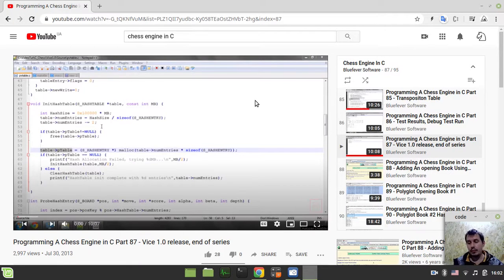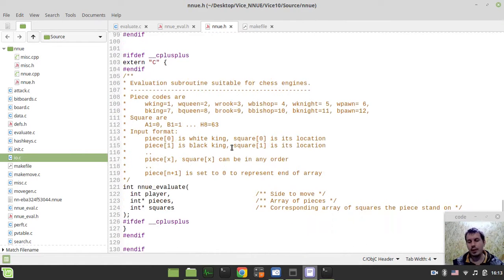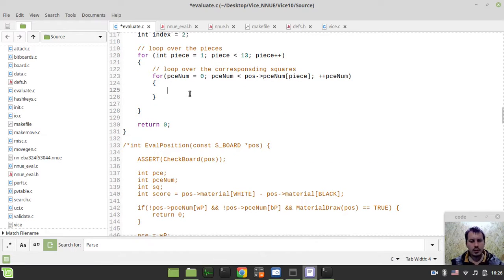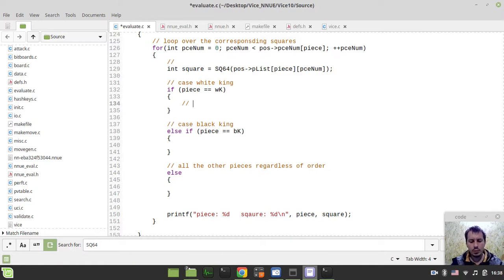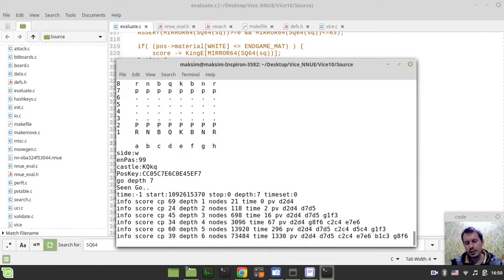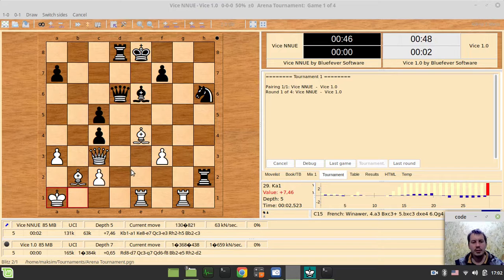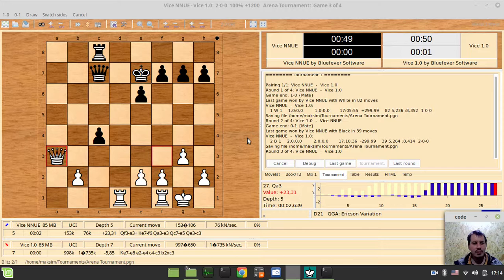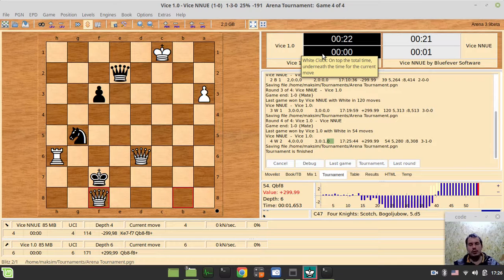Live coding VICE 1.0 + Stockfish NNUE integration followed by match of NNUE vs Original version!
Hey what's up guys, Code Monkey King's here in this video we gonna embed latest Stockfish NNUE to VICE chess engine written by Richard Albert aka Bluefever Software and covered in legendary "Chess engine in C" series. By the end of this video we'll enjoy a crushing match between NNUE and classical versions of VICE!